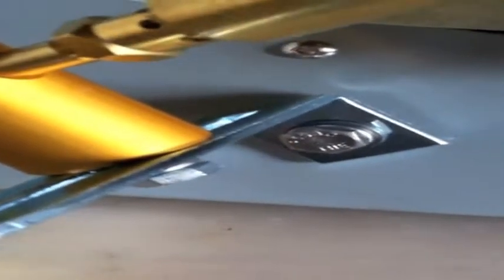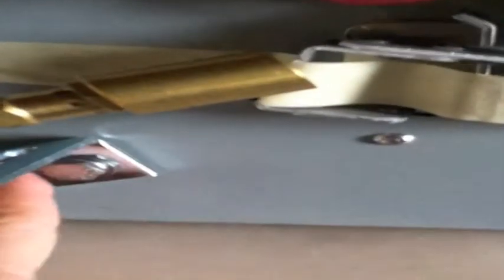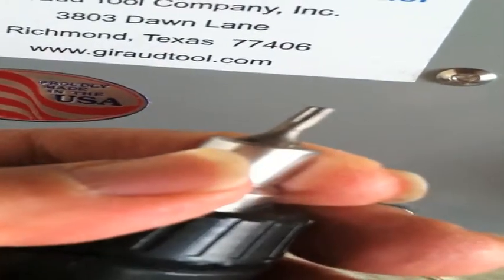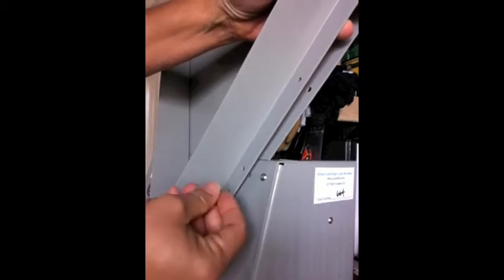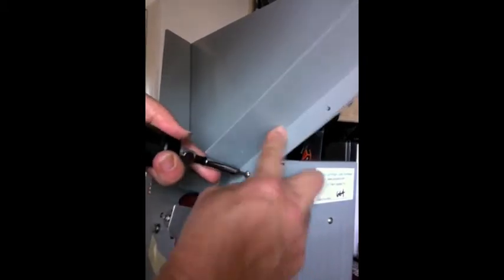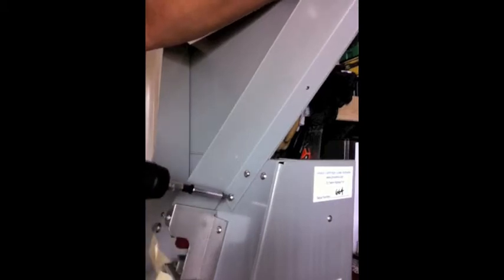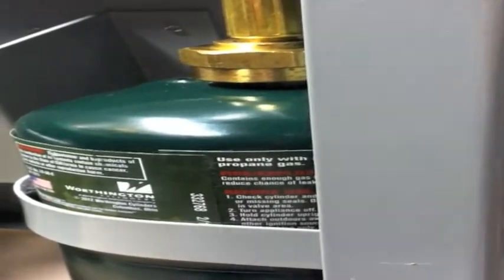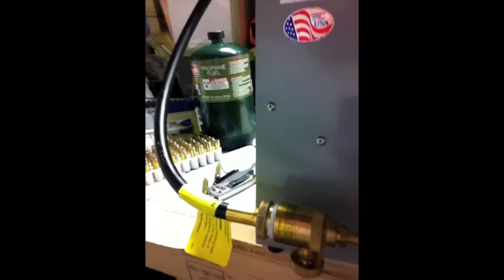Giraud Annealer Unboxing and Setup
Giraud Annealer for 5.56/2.23, 300 Blackout 6.8 and 308 Win un-boxing and setup.

The screw driver bit is a T-10.

It is prudent to use a small amount of petroleum jelly on the cylinder threads.